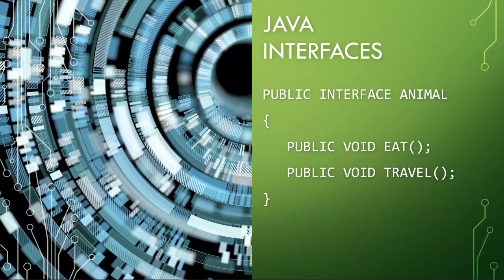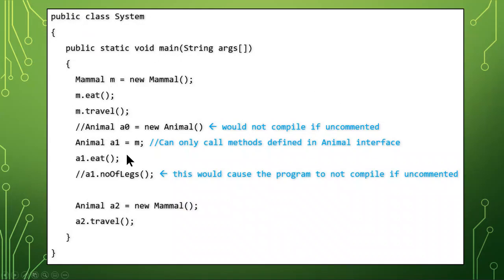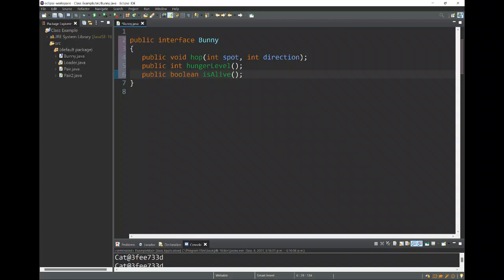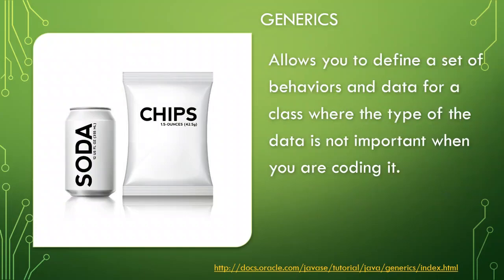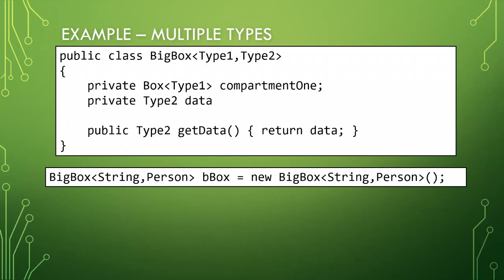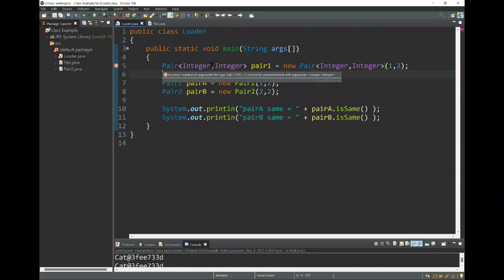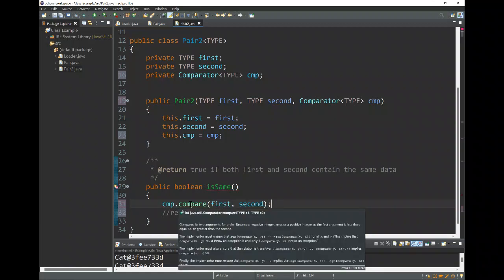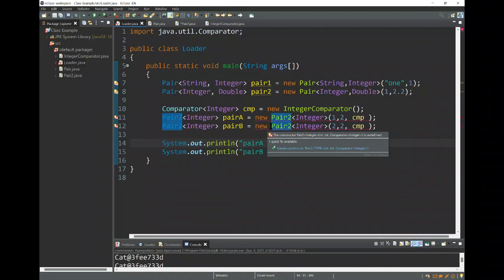COMP 2503 - 02 Java - The old and the new - Part 2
02 Java - The old and the new - Part 2
Slides 25 to the end
Topics:
    Java Interfaces
    Java Generics
    Small code examples